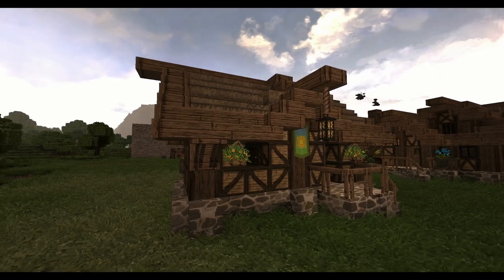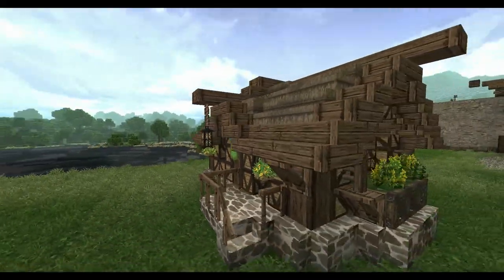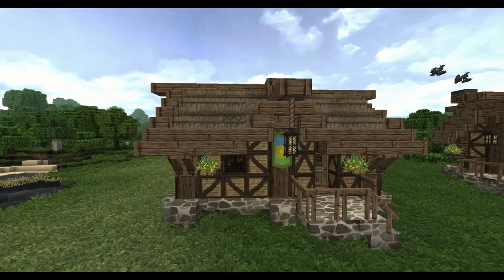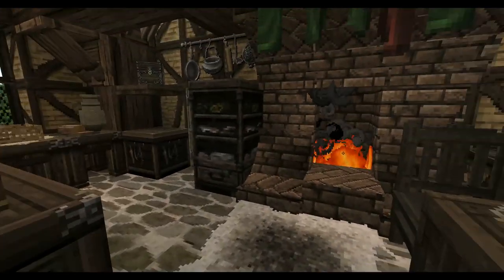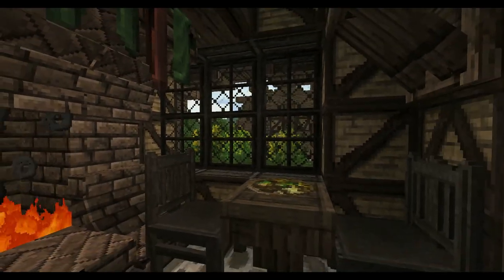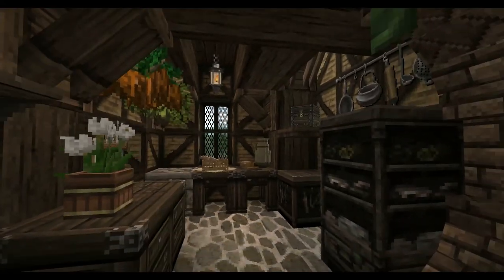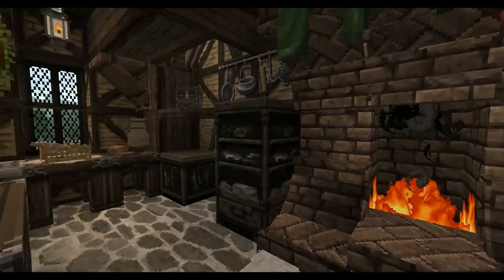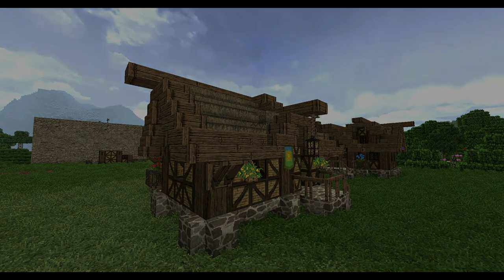Building Bordia Ep.3 - A new Farmhouse! (Showaround)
Today we take a look at another small farmhouse and I talk about how to vary a style and create different house-designs.

Built using the Conquest Reforged Mod. Shoutout to Monsterfish and his comrades for creating this brilliant source of textures!

minecraft server ever made!

-GamerFrones